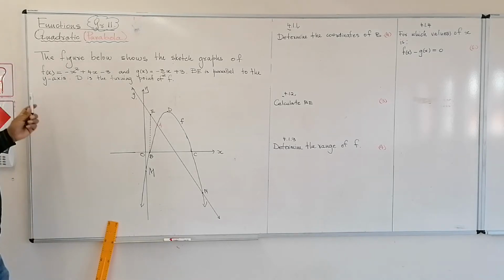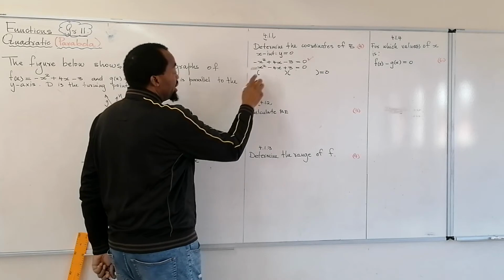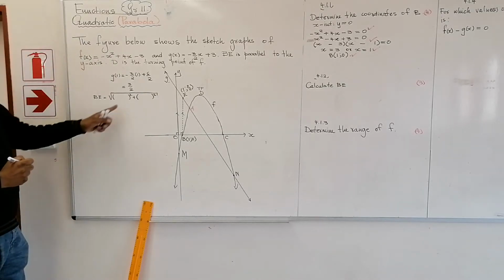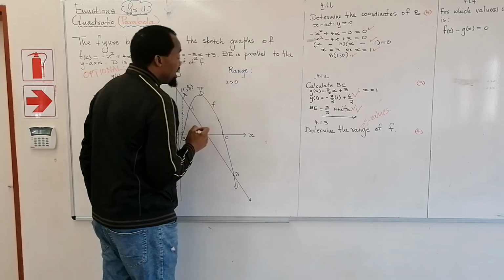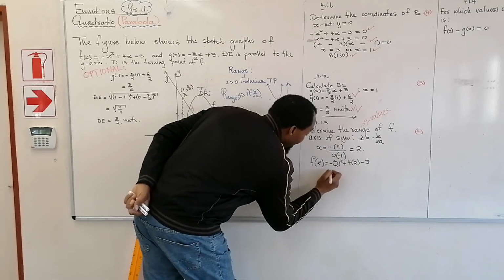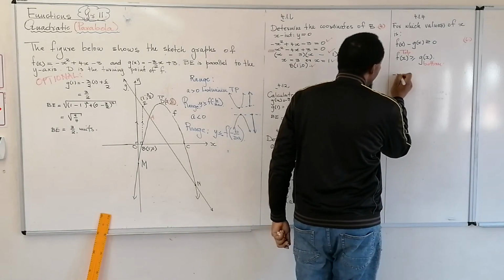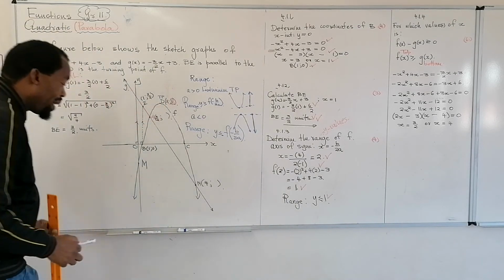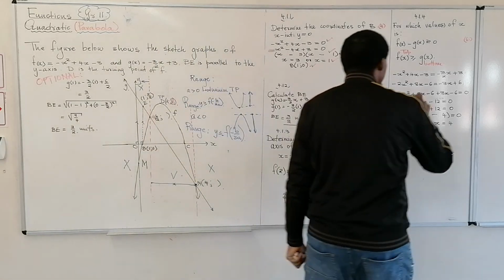Functions part 2 Gr 11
Solving grade 11 functions when given equations.
1. Determining x intercepts
2. Distance between two points
3 The range